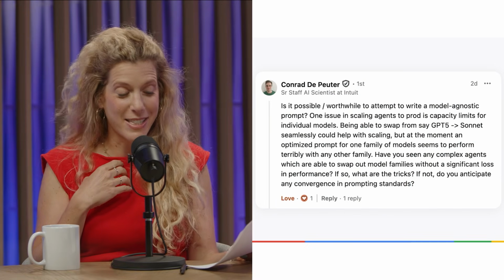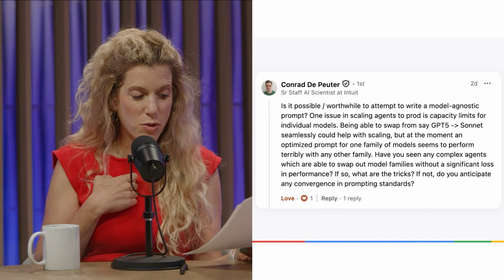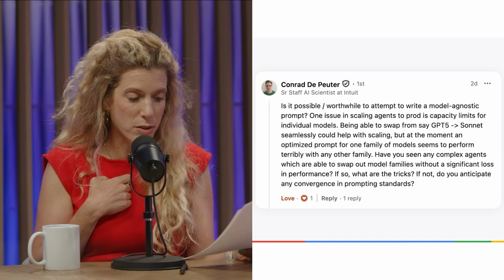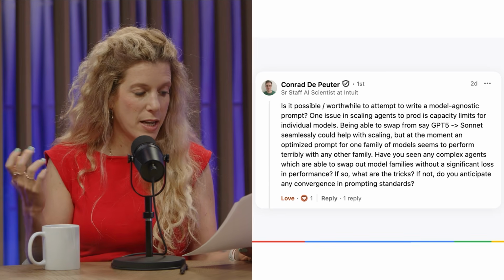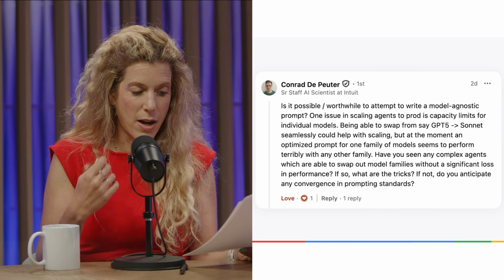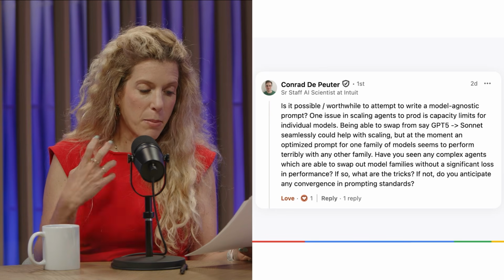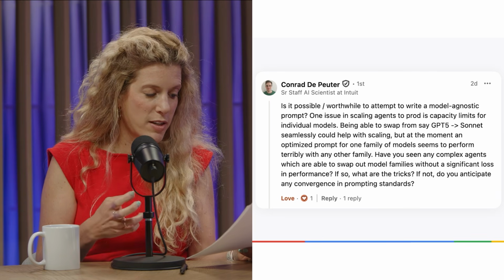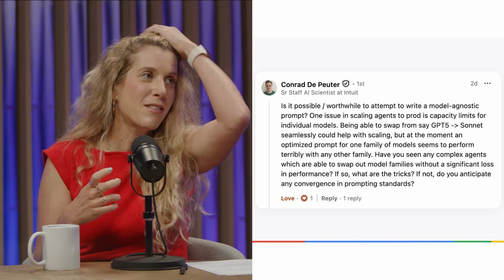Tackling the hardest questions in agent development with Philipp | The Agent Factory Podcast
Ready to listen about how to use Gemini for building applications like Deepmind Deep Research agent? In this special episode, we're joined by Philipp Schmid from Google DeepMind, a leading voice in the AI community, to answer some of the toughest, most practical questions developers face today. We skip the agent industry pulse and dedicate the entire episode to a deep-dive masterclass on agent architecture, development, and evaluation.

In this episode you will learn:
1️⃣  Model & framework selection: A pro's take on choosing between Gemini and open models like Gemma, plus a breakdown of when to use frameworks like LangGraph, CrewAI, or the ADK.
2️⃣  The agent development lifecycle: A behind the scenes look at how the "Deep Research Agent" was built, from initial concept and prompt engineering to multi-agent patterns.
3️⃣  Gemini CLI pro tips: Discover how to leverage the Gemini CLI for advanced agentic workflows and see a demo of its powerful capabilities.
4️⃣  Model agnostic prompts: Philipp answers a tough community question about whether it's possible to write prompts that work across different model families (like Gemini, GPT, and Claude) without a major loss in performance.

🚀 ANNOUNCEMENT: Accelerate AI with Cloud Run Take your agents from prototype to production! Join our new event series to learn how to deploy scalable, secure, and production-ready agents. Register for the North America series now, with more global locations coming soon!

Join the conversation on social media with the hashtag TheAgentFactory.

About The Agent Factory:
"The Agent Factory" is a video-first technical podcast for developers, by developers, focused on building production-ready AI agents. We'll explore how to design, build, deploy, and manage agents that bring real value using the latest open-source tools and frameworks. Going beyond basic AI/ML concepts, the podcast will delve into the practical aspects of agentic AI, covering everything from single-purpose agents for task automation to complex multi-agent systems.

- Leave your questions and feedback in the YouTube comments below!

➖ Philip’s demo showing how to use Code Sandbox MCP with Gemini CLI

Speaker: Ivan Nardini, Philipp Schmid, Shir Meir Lador
Products Mentioned: Gemini,  Langraph,  Gemma, Gemini CLI